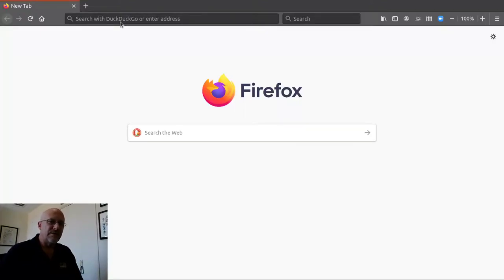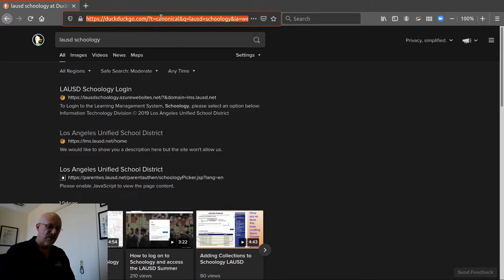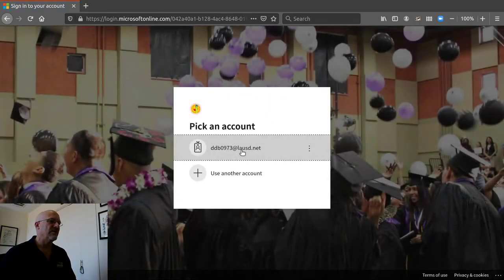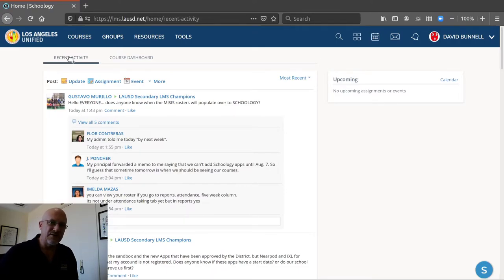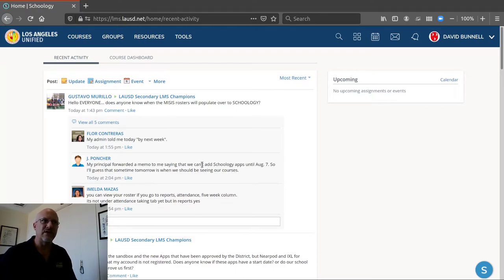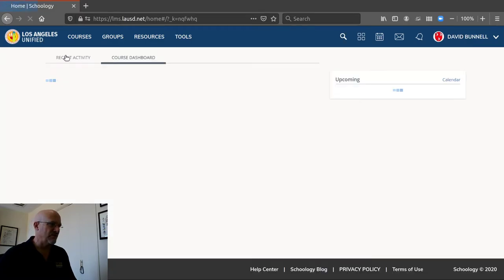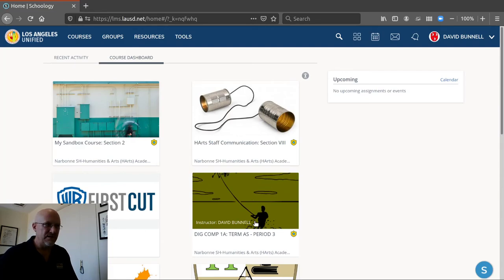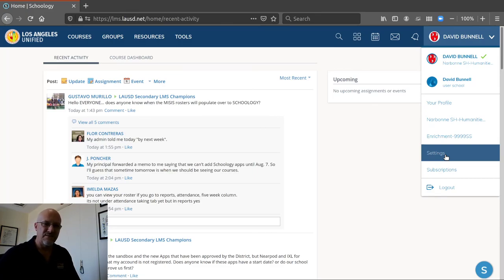Schoology Sign in and Course Dashboard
How to sign in to LAUSD's Schoology Portal, and tips on resetting your homepage and organizing your Course Dashboard.